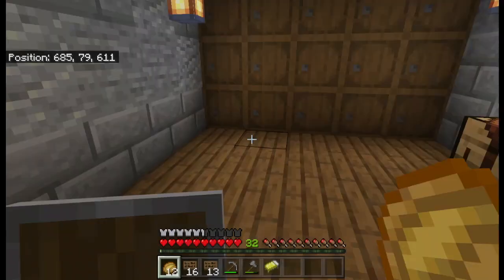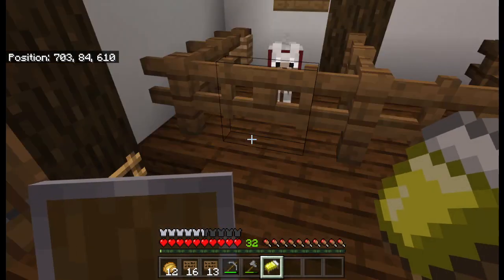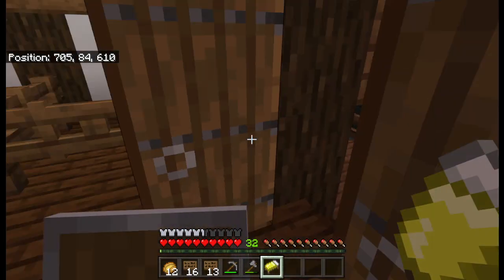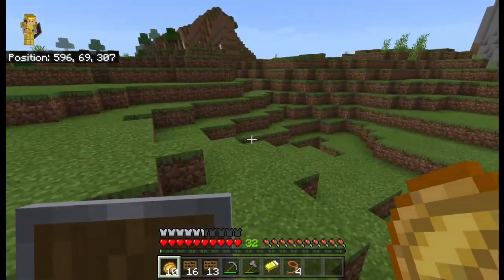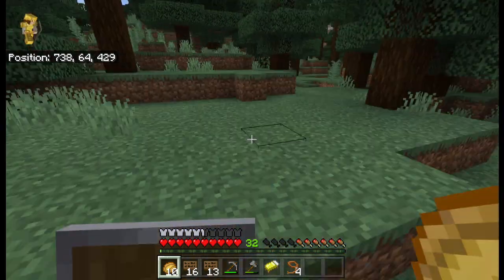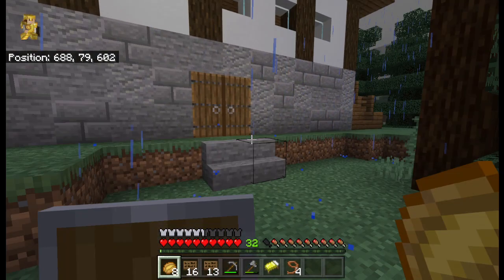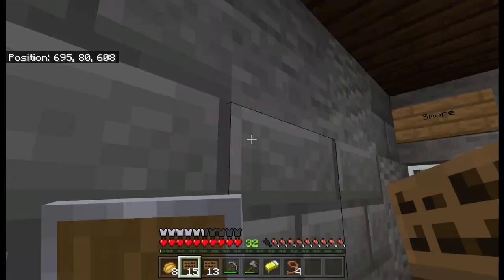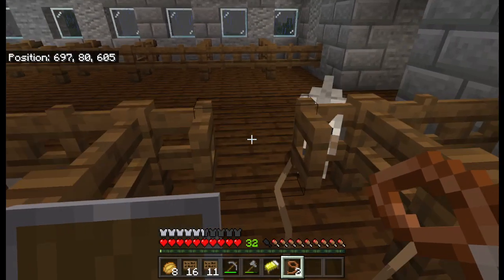Playing in my Survival World (Part 22) Assembling the Dogs!